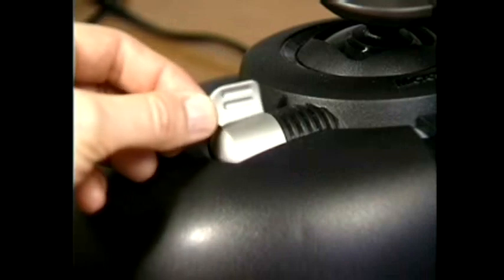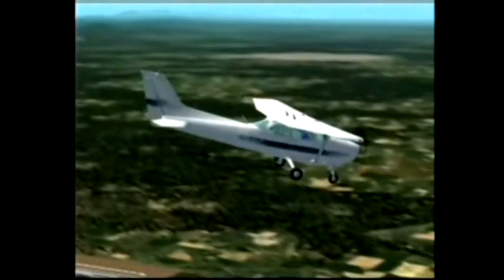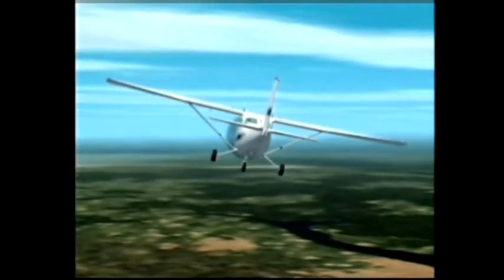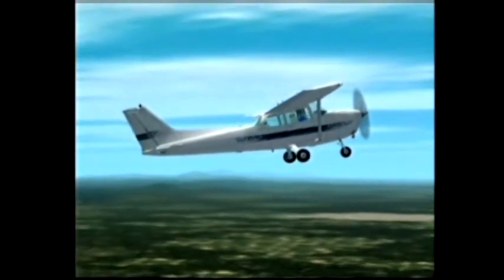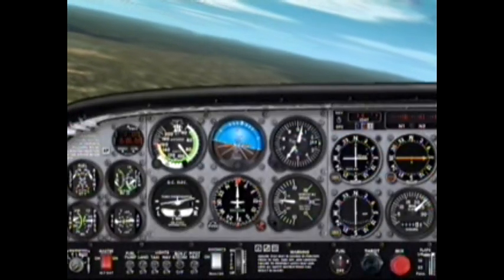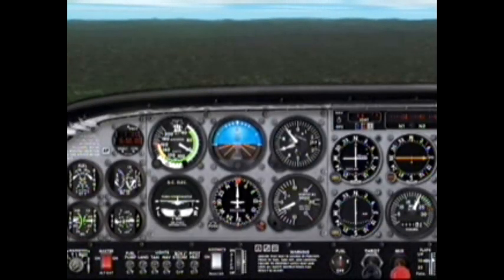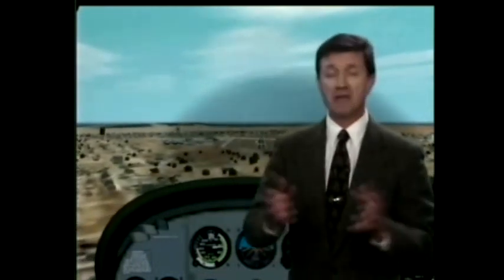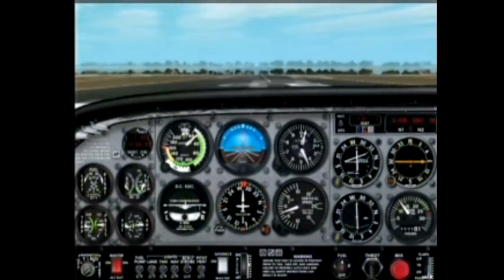King Schools - Welcome to Flight Simulator!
THIS VIDEO IS MY CHILDHOOD!
This is the introduction video for Microsoft Flight Simulator 2004/2002.
Expect further videos - I know they are boring...but I find these hilarious, tear-jerking, and just...so many memories.